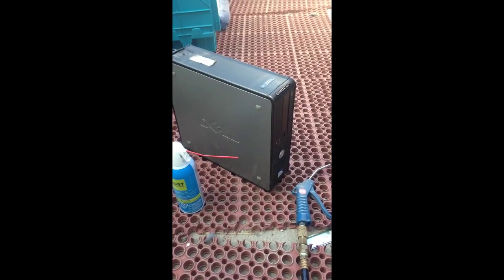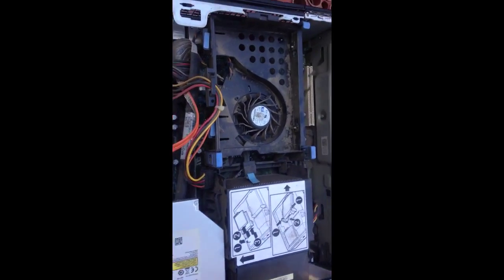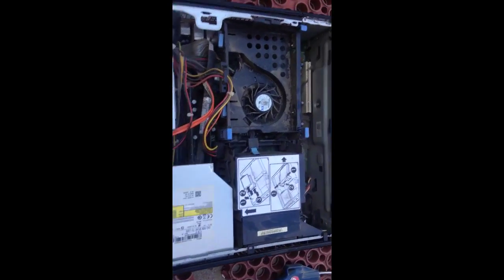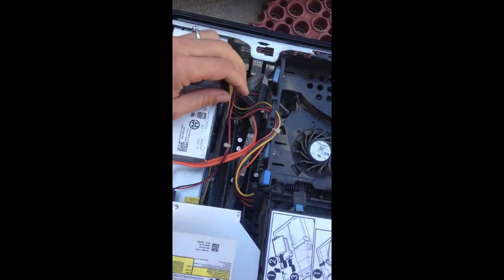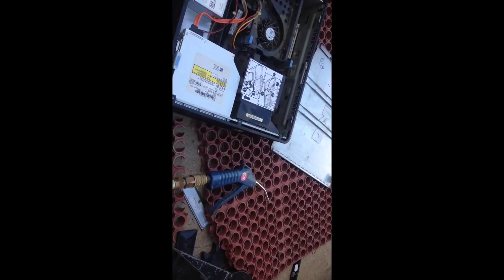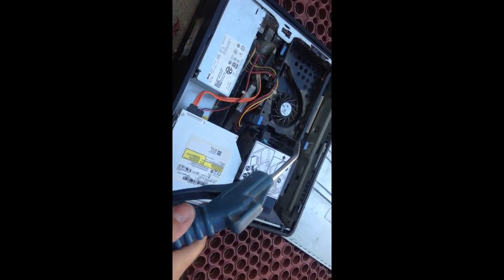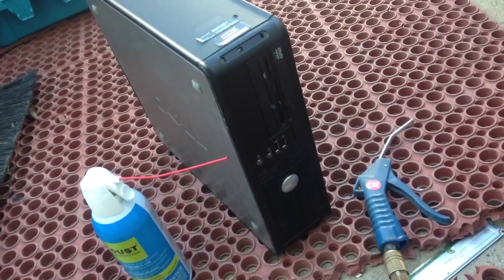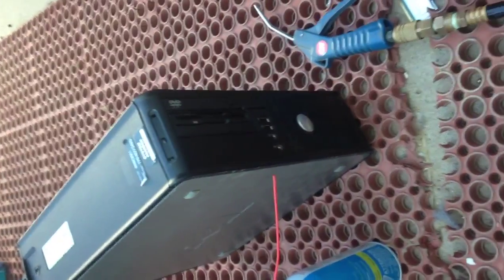How to Clean Out the Inside of Your Computer using an Air Compressor vs. a Can of Compressed Air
This is a video about how to clean out the inside of your computer using either a can of air or a air compressor. Tech-Away of Texas suggests that you blow out your PC at least every six months to clear out the dust-bunnies and boost your computer's performance, as well as improve your computer's longevity.

When too much dust builds up inside your computer,  it can cause it to overheat and further damage the internal components. Watch this video to learn how to blow out all the dust safely and effectively without having to remove the internal computer components.